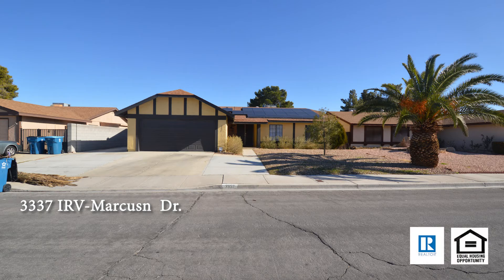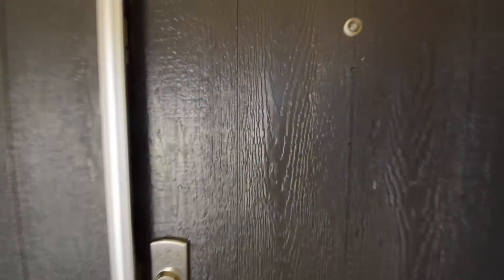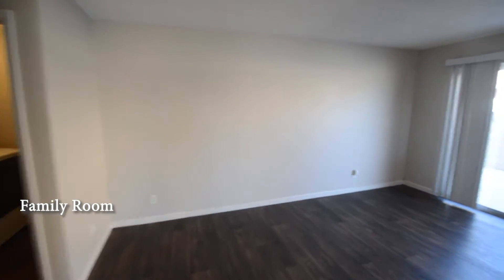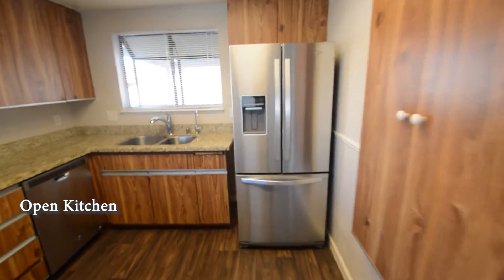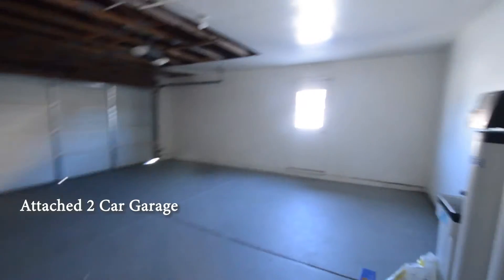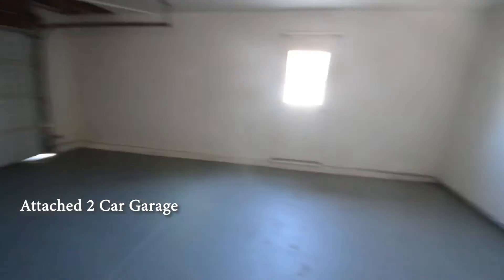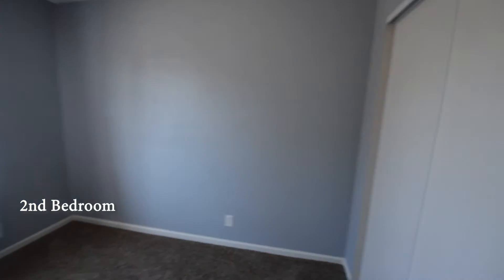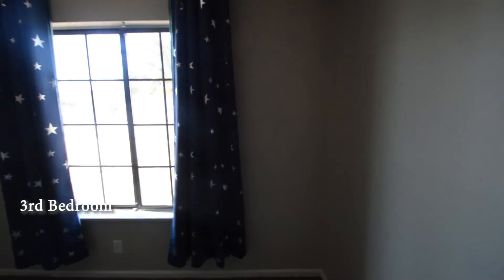3 bedroom 2 bath house with 1413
A 1 story house on 3337 IRV-MARCUS Dr. in Las Vegas, NV.
This home is in the Northwest with shopping, schools, parks and easy 95 access nearby.
The home features a open floor plan with a formal living and dining, family room, full kitchen, 3 bedrooms, 2 bathrooms and attached 2 car garage.
The entry foyer has a vinyl floor that continues throughout the main living areas.
The living and dining area has window blinds and a ceiling fan with light.
The family room has a sliding glass door with vertical blinds.
The open kitchen has a breakfast bar, granite counters and stainless appliances.
The laundry room comes with a washer and dryer included in the rent.
The attached 2 car garage has a water conditioner, auto door opener and direct entry to the home.
The full 2nd bathroom has 1 piece tub shower combo.
The 2nd bedroom has carpeting and drapes on the window.
The 3rd bedroom has carpeting and drapes on the window.
The master bedroom has carpeting, window blinds and a walk in closet.
The master bathroom has a shower with glass shower doors.
The backyard has a large covered patio, spa, RV parking and grass area.